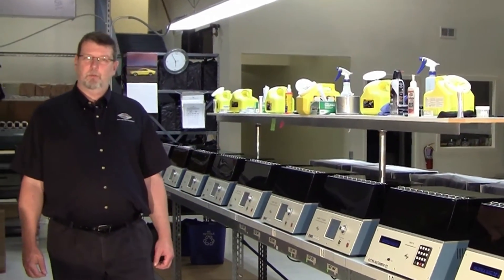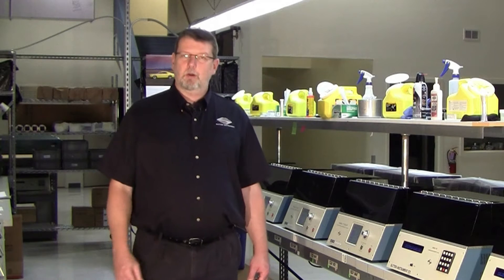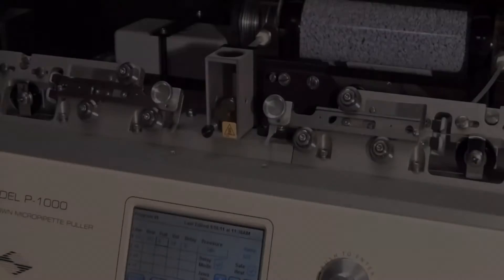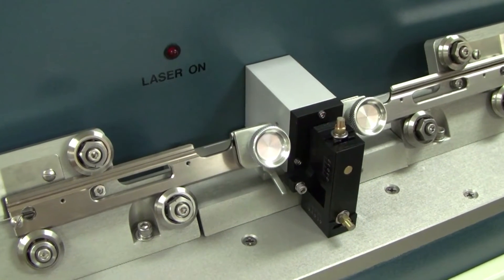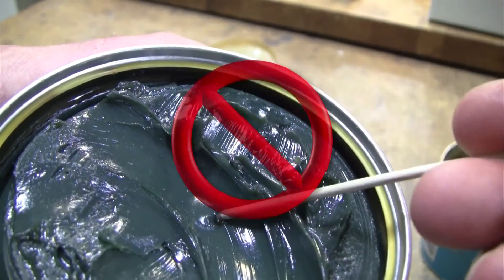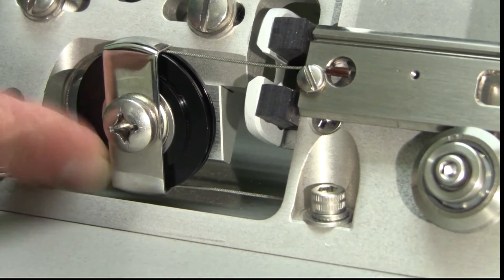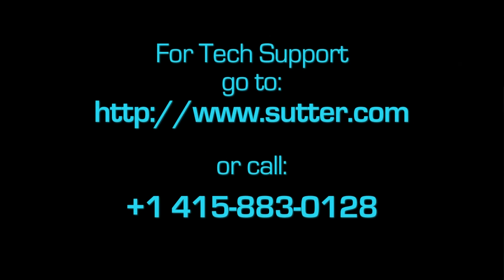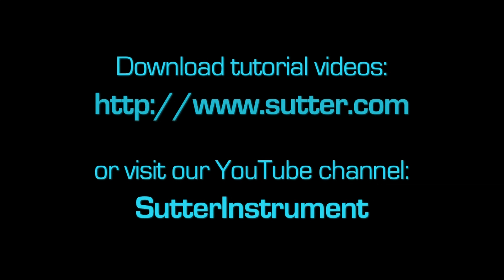Checking the Cable Pulleys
This is a short tutorial demo about the cable pulleys on your Sutter horizontal micropipette puller.  Hosts Jan Dolzer and Karen Dietrich demonstrate how the pulleys are supposed to look, feel and sound.

Sutter Tech Support will point you to this video, or to one of the other videos about the puller bars and their V-groove bearings, the pull cables and the pulleys.  Our video "Troubleshooting Pipette Variability" contains all the information shown here.  So there is no need to watch both videos.

and check back often for new videos, as the tutorial series will be completed and extended over time. If you need technical support or would like to receive a copy of this video, please go or give us a call at .